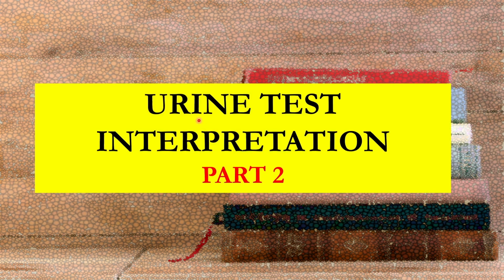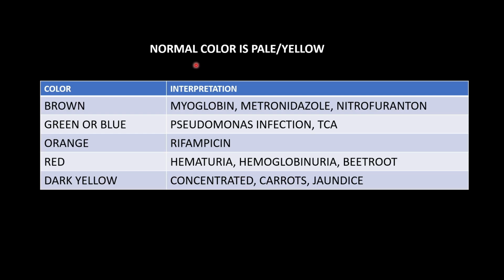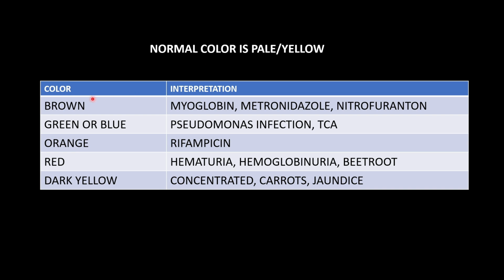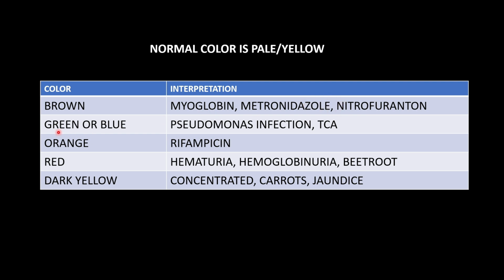URINE TEST INTERPRETATION | PART 2